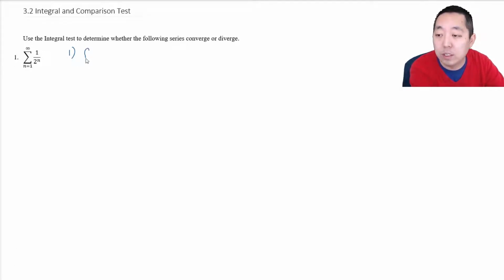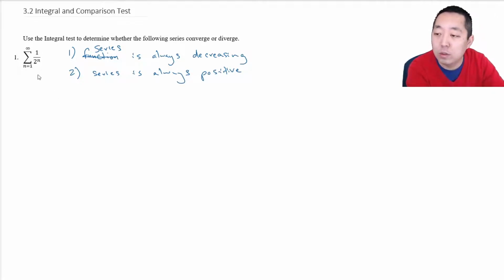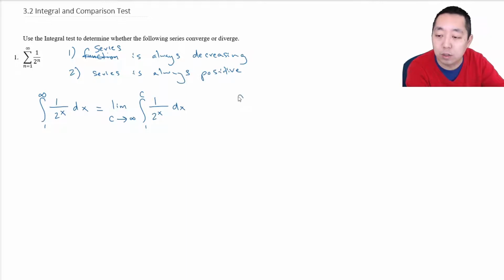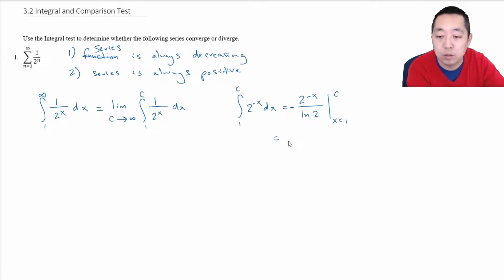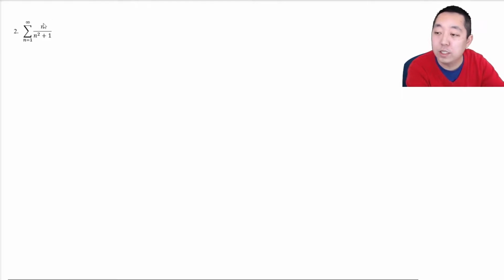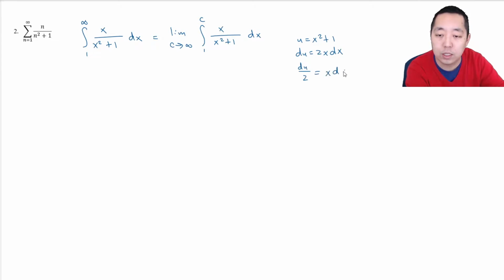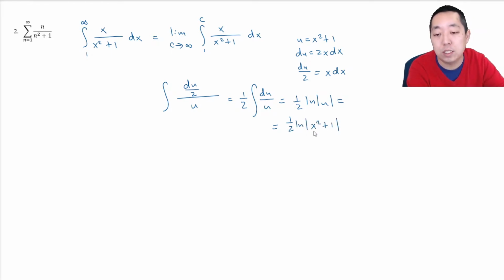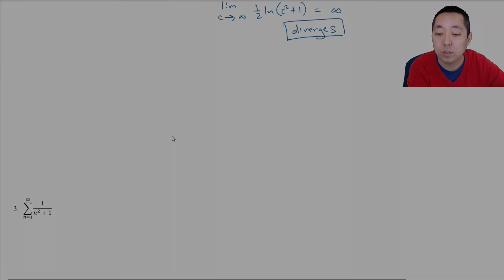Calculus 2: Integral Test Examples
Here I walk through the examples of using the Integral Test. This is only a preview, and I go through over 650 Calculus examples and solutions on my website.